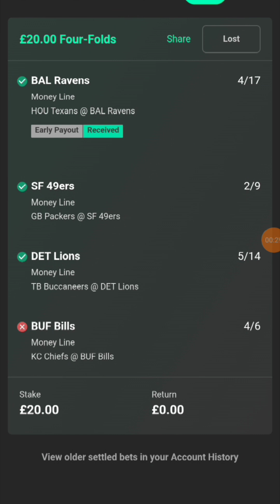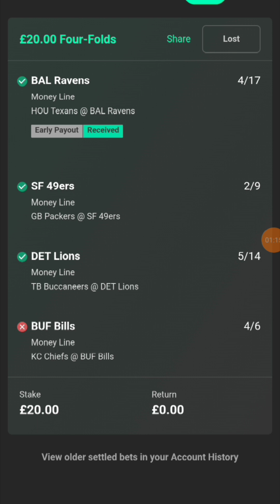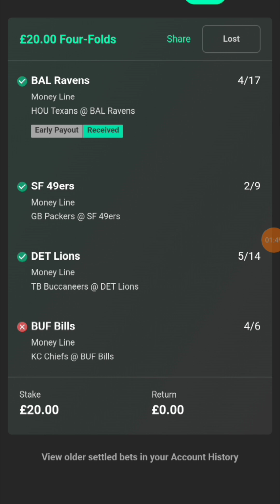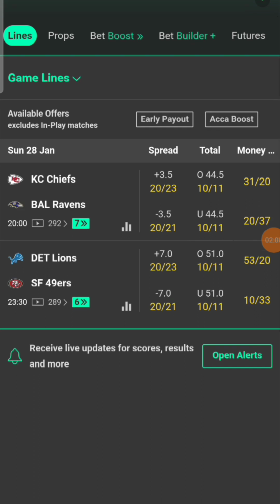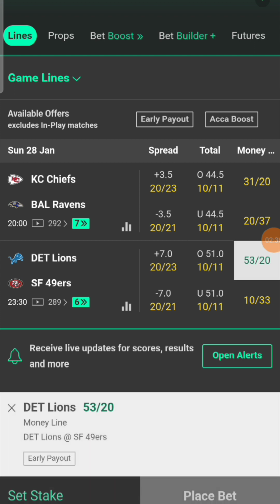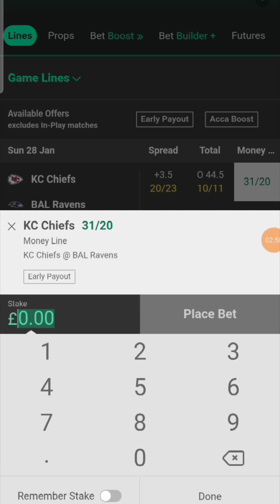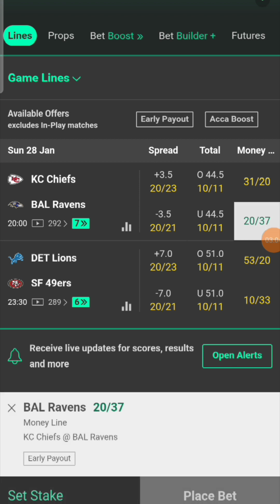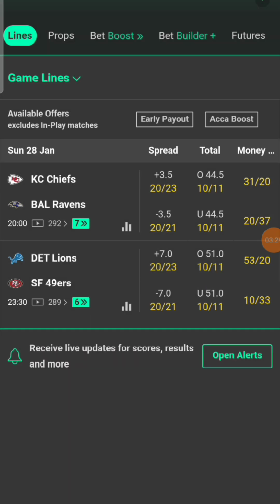Did I WIN my divisional round wager? And I look at the Conference round 2024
In this video, we look back on our wager on the divisional round of the NFL playoffs and look to see if there's anything we like in the conference round 2024.

It should in no way be considered as professional tips or advice.

When the fun stops, stop.

Other than that, enjoy your flutter and the rest of the 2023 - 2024 NFL season.